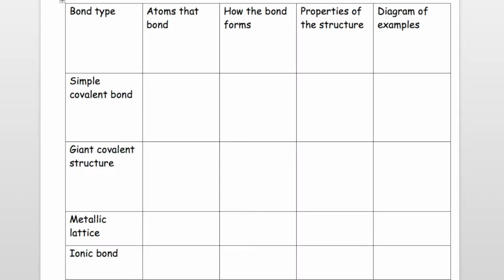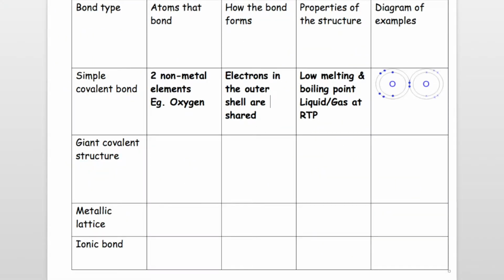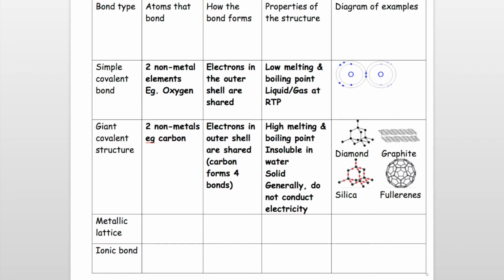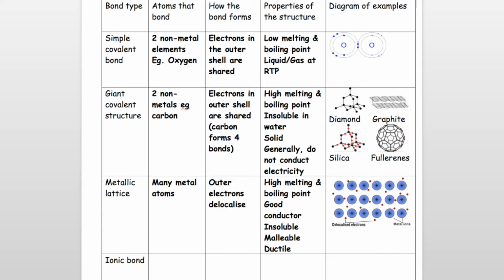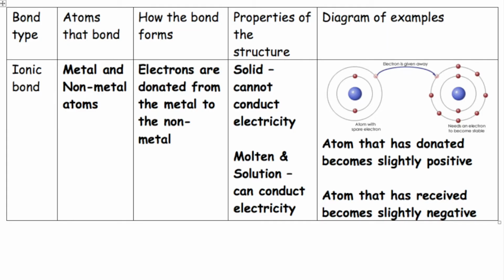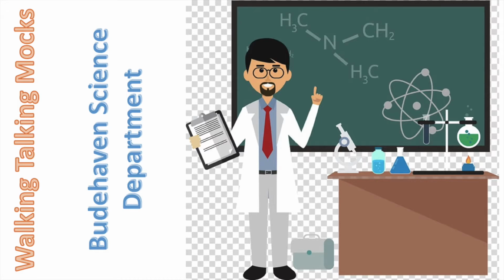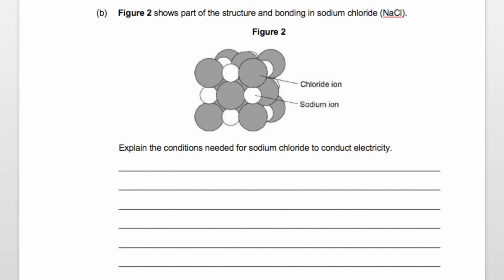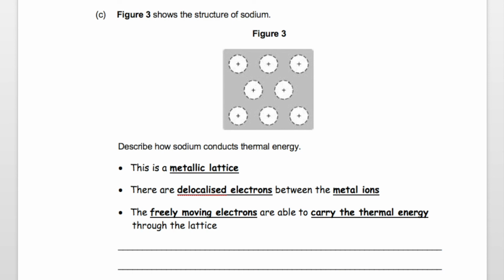C4 Bonding, structure and properties GCSE Chemistry AQA walking, talking mock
This video is designed to show the subject knowledge and application needed to answer GCSE style questions effectively.